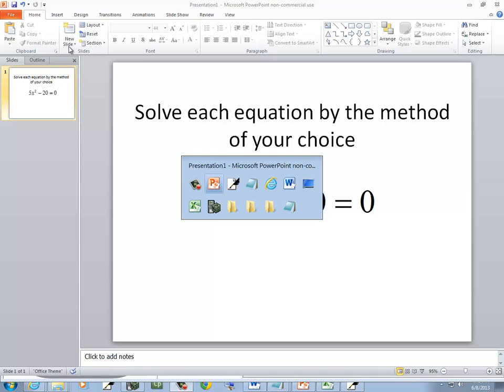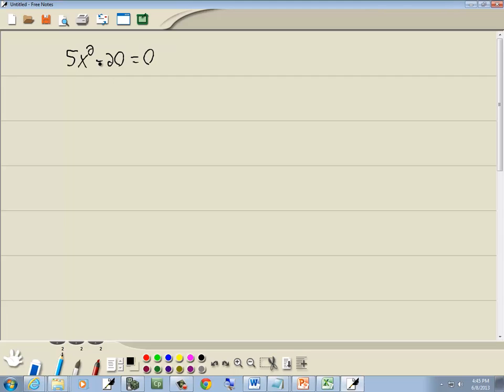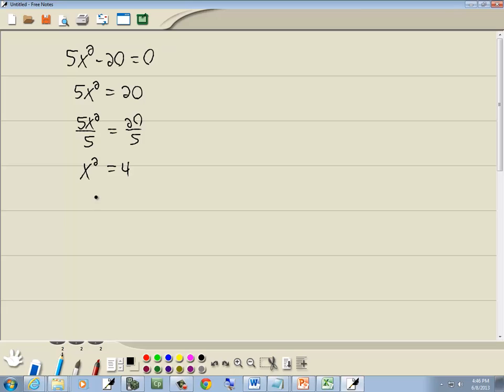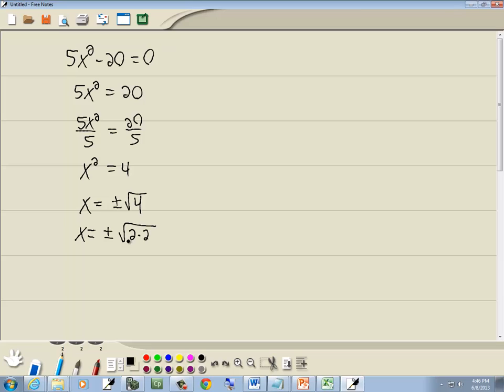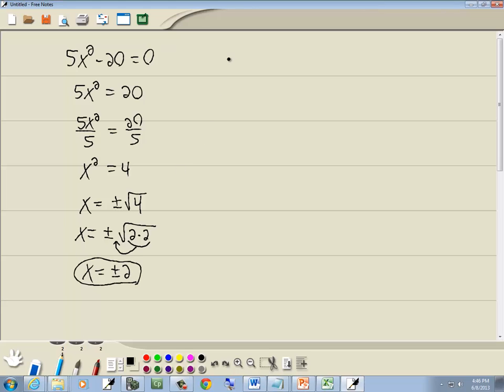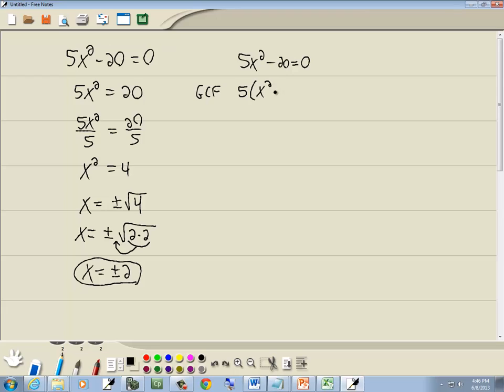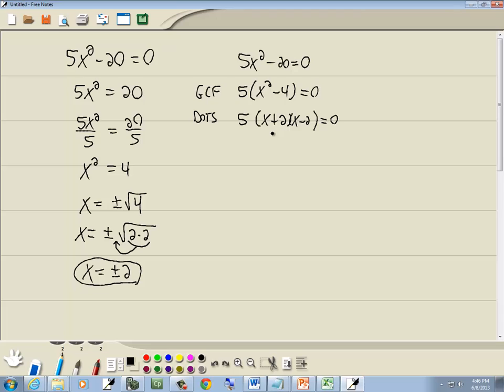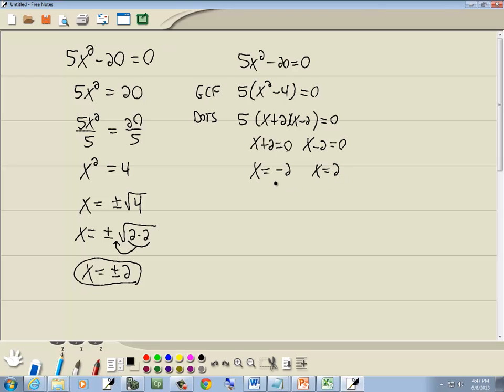College Algebra Homework - Quadratic Equations - P0476409